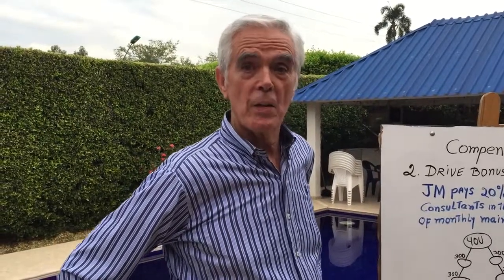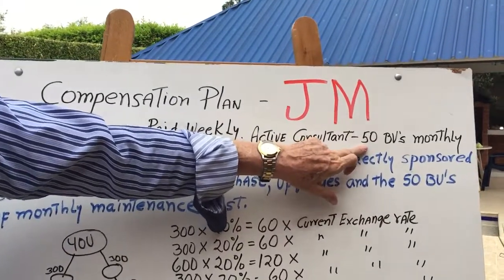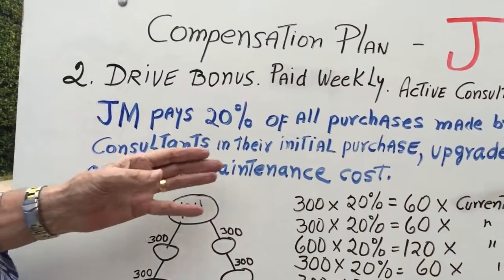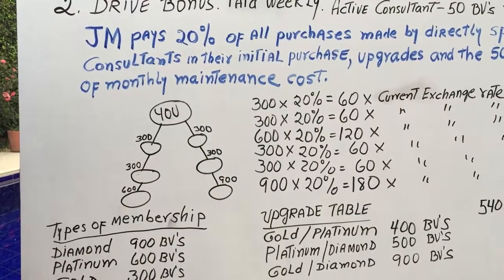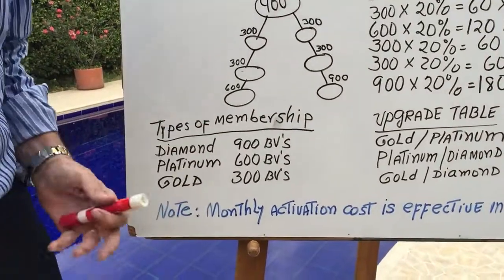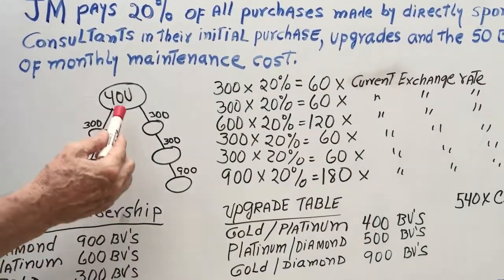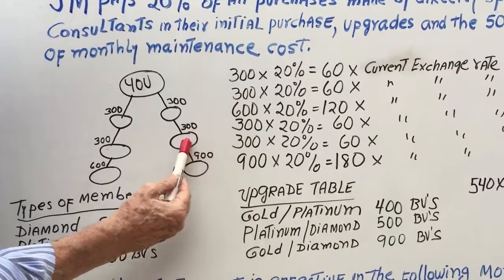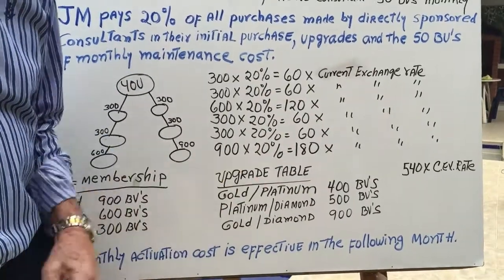Compensation plan JM Ocean Avenue Bonus 2 Drive Bonus